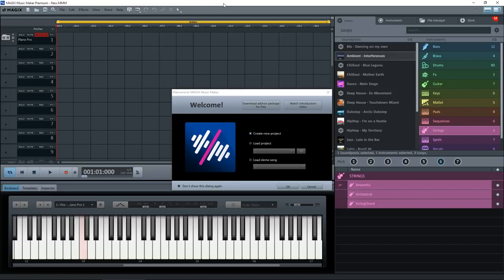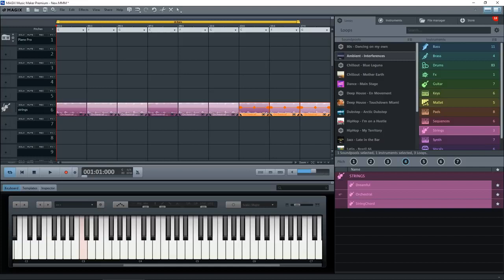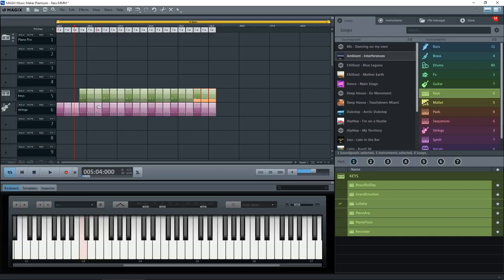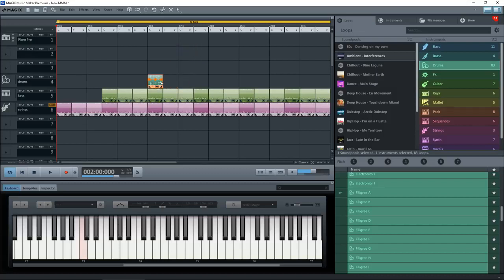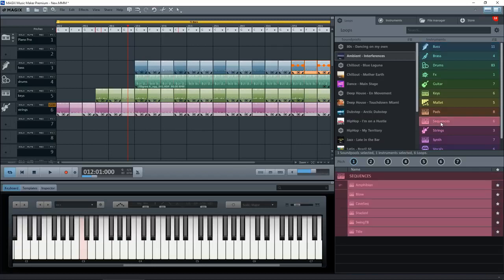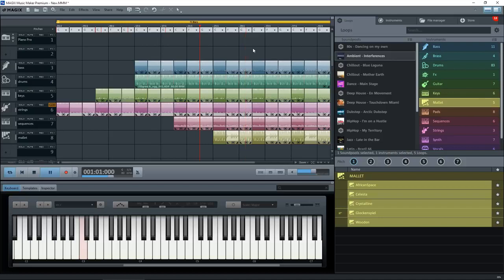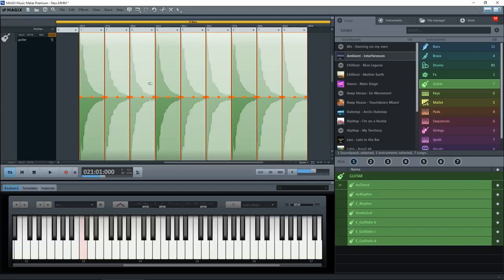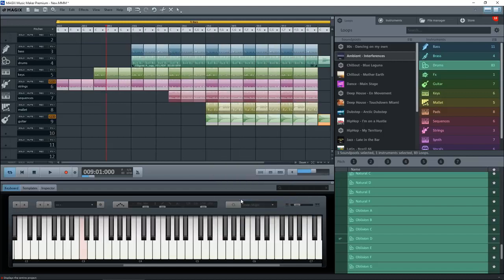Magix Music Maker - Absolute Beginner's Tutorial (ONLY EDUCATION PROPORSE) - NO MONETIZATION